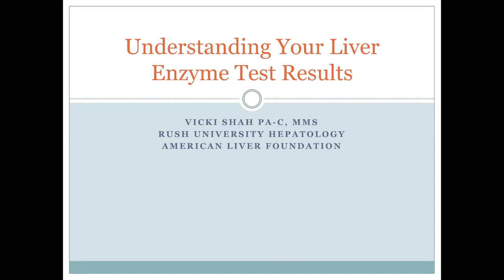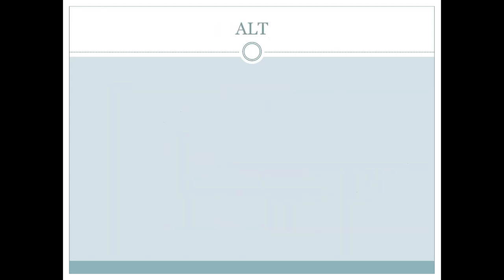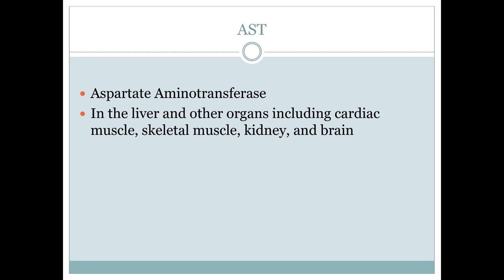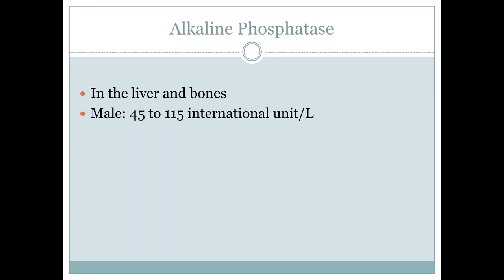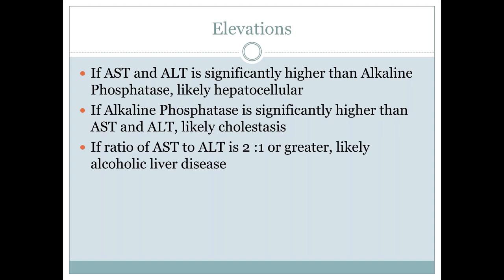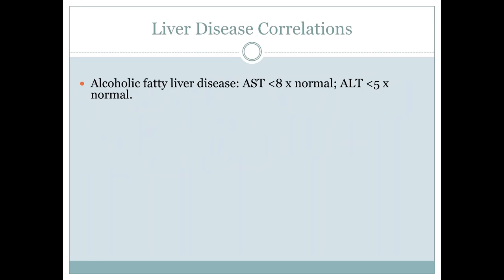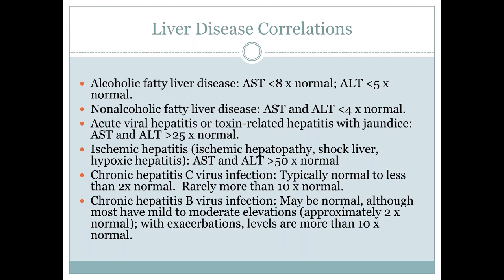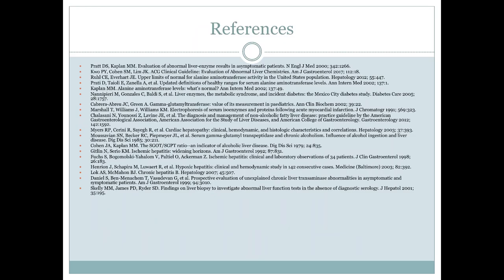Understanding Liver Enzyme Test Results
The American Liver Foundation is proud to offer this webinar as part of our Get Fit Campaign. October is Know Your Liver Month and this webinar is part of the Medical Series. Understanding Your Liver Enzyme Test is presented by Vicki Shah of Rush University.